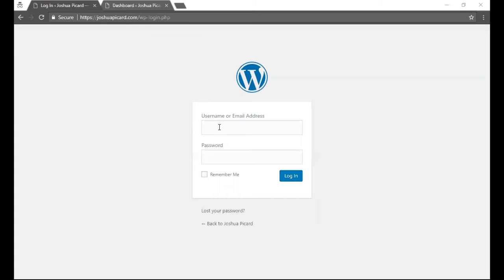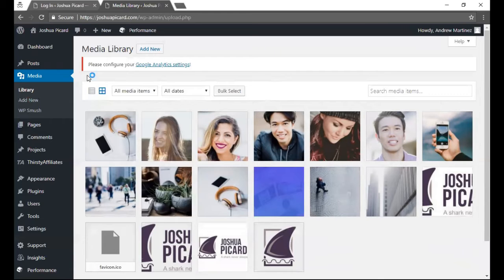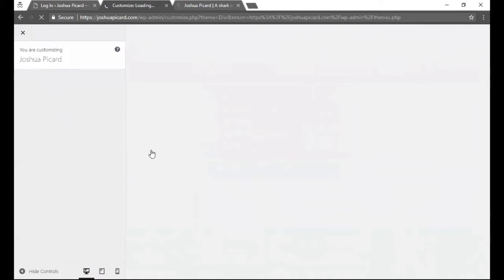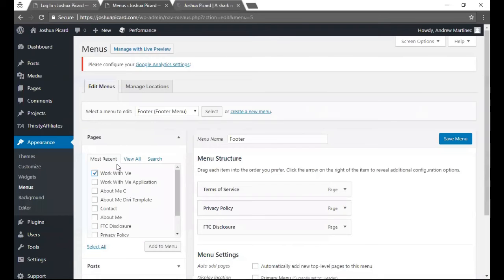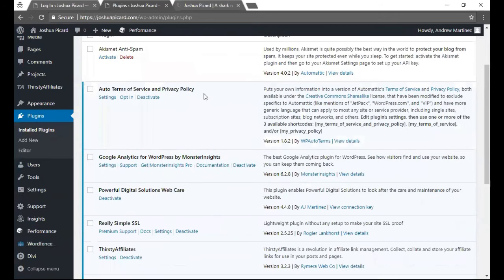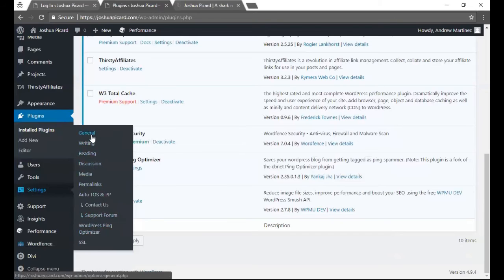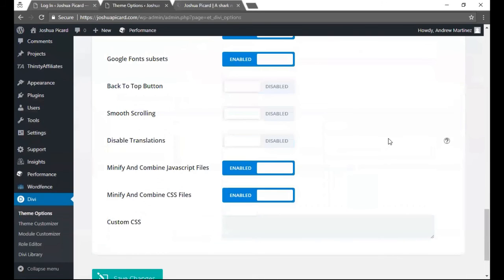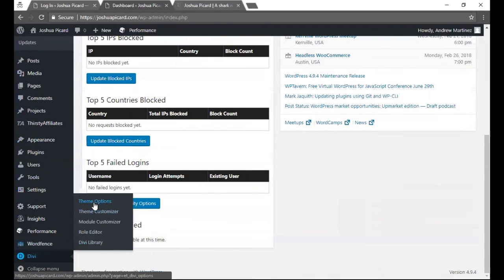WP Admin Dashboard Overview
** In case you haven't already, be sure to get your free copy of my 5 page cheat "How to Craft an About Page That Converts" at

Here I give a general overview of the WordPress administrative dashboard area. I show you the most common areas to focus on (including plugins I recommend).